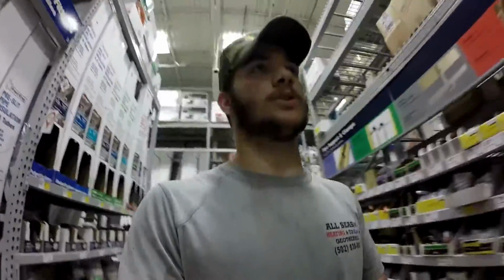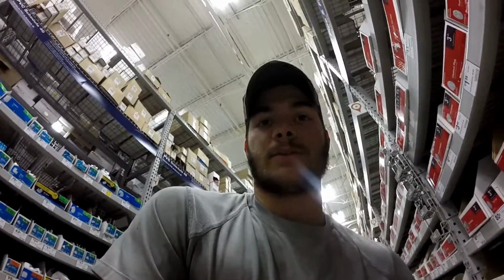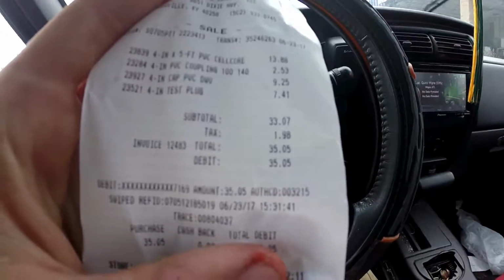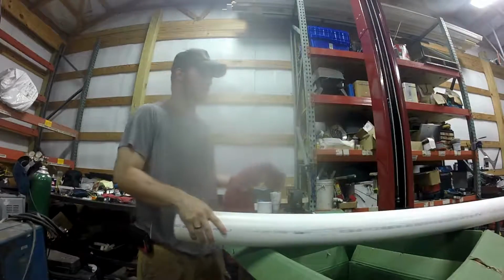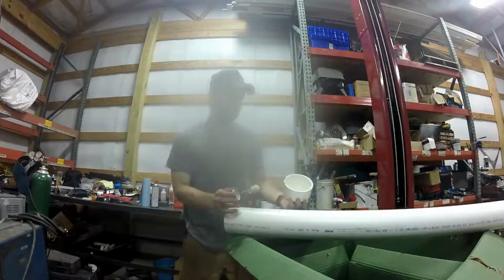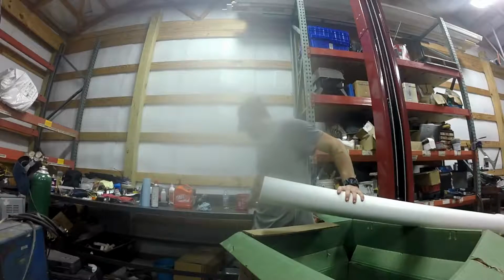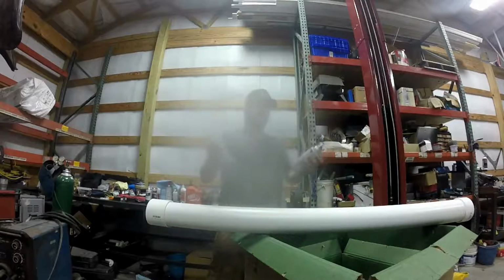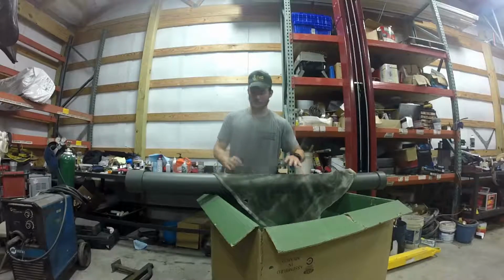DIY | Pole Carrier for Under $40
Hey everyone in this video we show you how to make a very cheap pole carrier instead of spending $75 on the name brand pole carriers. We hope you try to make your very own and would love to know how it goes. Who evers comment gets the most likes and is related to fishing we will make it happen. As always Keep rippin some lips.